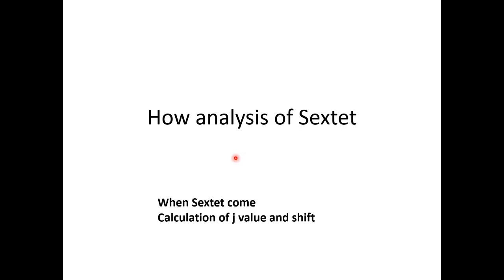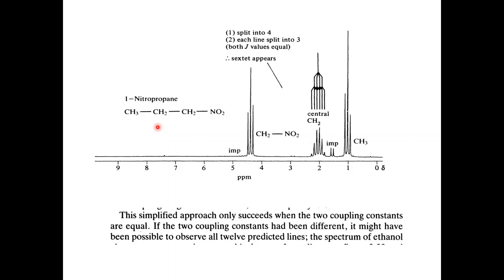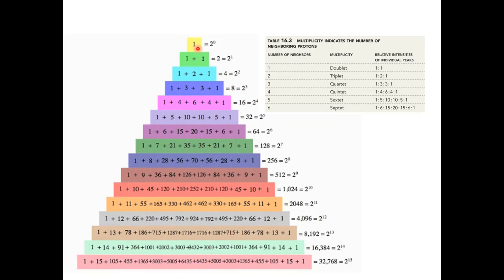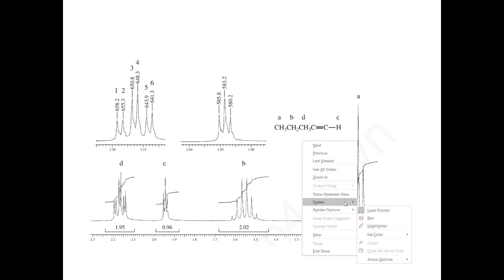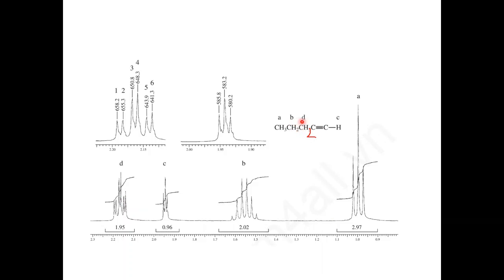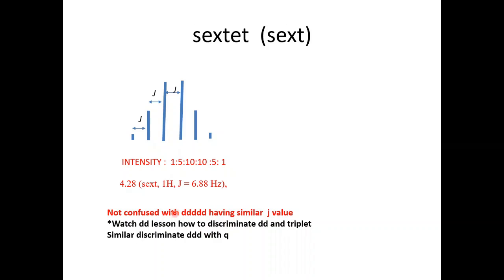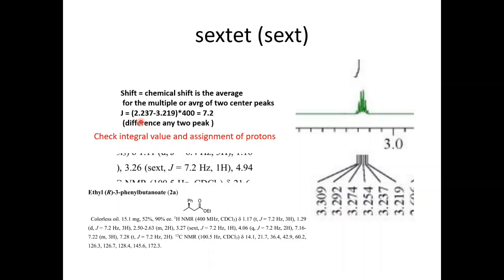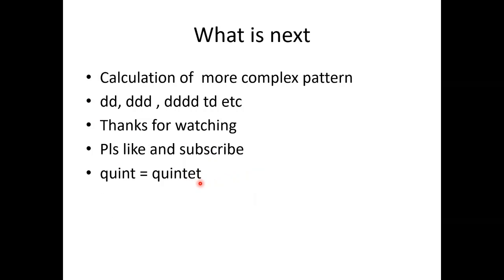Shift and j value analysis and calculation of sextet in nmr part 9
learn NMR spectroscopy calculate j value and chemical shift of sext (sextet) analysis of NMR peaks and spectral data and spectra
in this lesson, I show how to write NMR spectral data for report or publications or thesis, calculate chemical shifts, Number, and type of unique hydrogen splitting pattern  of peaks,  hydrogen neighbor
NMR spectroscopy problem solving, calculation of j value and chemical shift, write NMR pattern
spectroscopy
n+1 rule
spectrometer
ir spectroscopy
uv spectroscopy